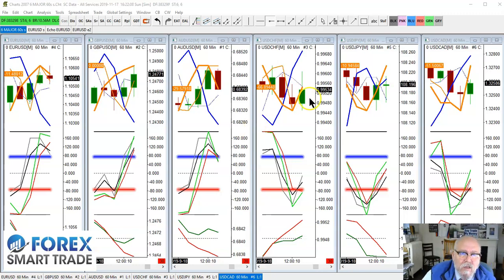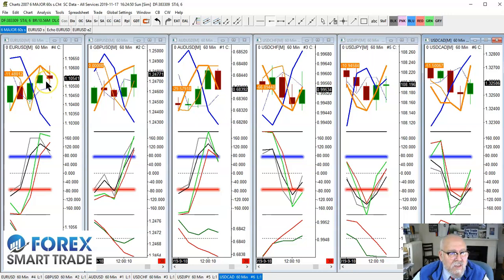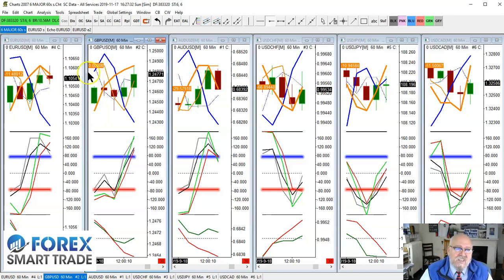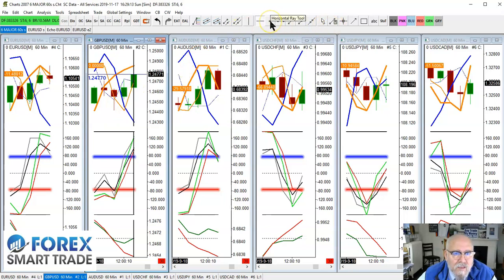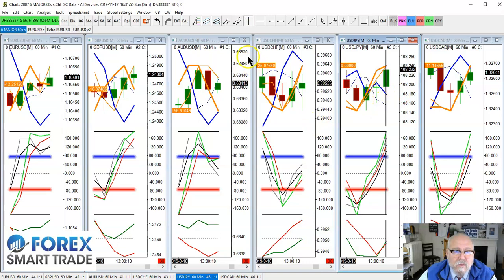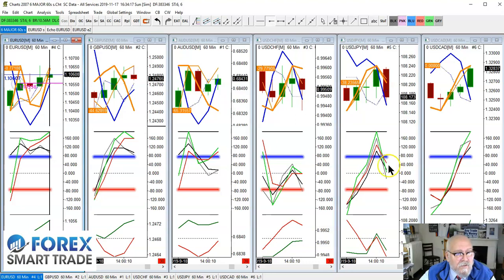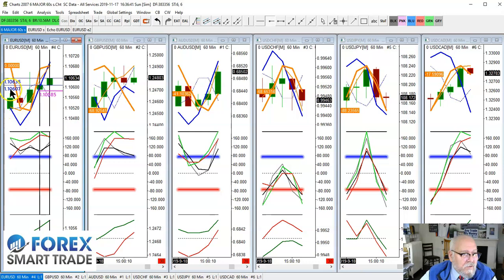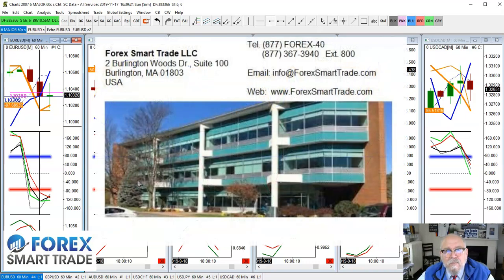Thick Orange Line Trade - Forex Smart Trade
Watch Paul review the Thick Orange Line signal.